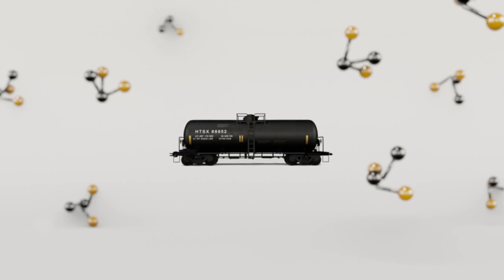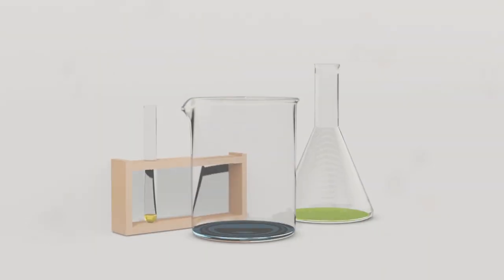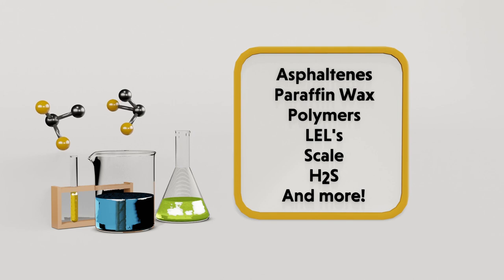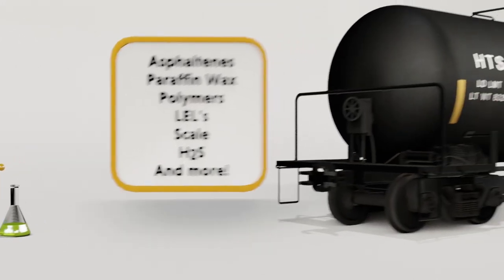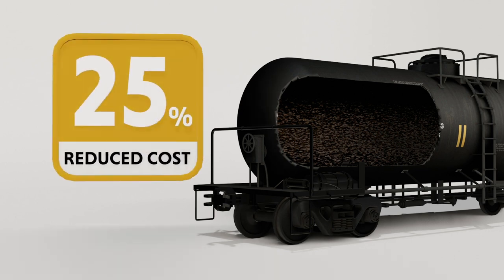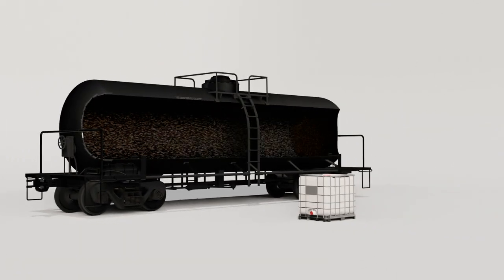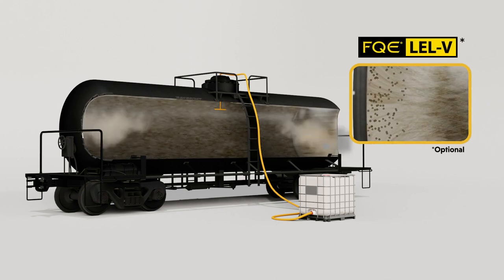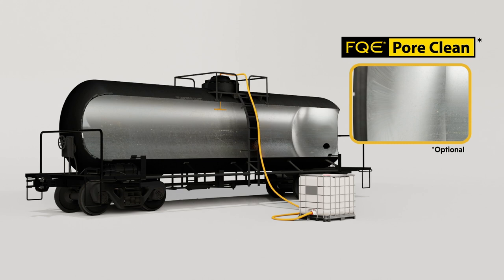Railcar Cleaning Application Animation with our Specialized Chemistries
The demands of today’s oil and gas industry has meant ever increasing pressure for rail transportation, and with it, a need for better cleaning options.

At FQE chemicals, we’ve created specialized chemistries designed for railcar cleaning.
Our products are made to target specific foulants, because each railcar is a unique case.
We review use records and diagnose samples to create a “customized chemistry treatment strategy” for the specific fouling in each railcar.

• Asphaltenes
• Paraffin Wax
• Polymers
• LEL’s
• Scale
• H2S
• and more

This targeted approach leads to:
• 3X Faster cleaning
• 25% Decreased costs
• Reduced or eliminated confined space man hours, and
• Complete decontamination for change of service

In this example, 3 chemicals are applied to effectively clean this railcar.

1. FQE Solvent-H removes the asphaltene layer
2. FQE LEL-V removes LEL’s in the second layer*
3. Then finally, FQE Pore Clean is used to completely decontaminate the railcar walls for a change in service*

*Optional

FQE Chemicals has a proven track record of improving client safety, reducing cleaning costs, and boosting throughput.

Let us partner with you to provide the chemistries you need, designed specifically for railcar cleaning.